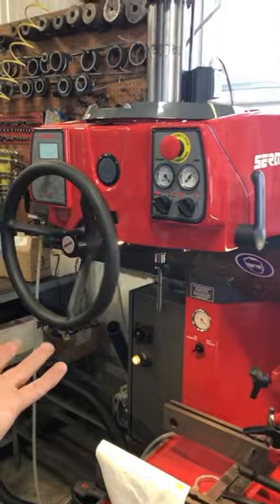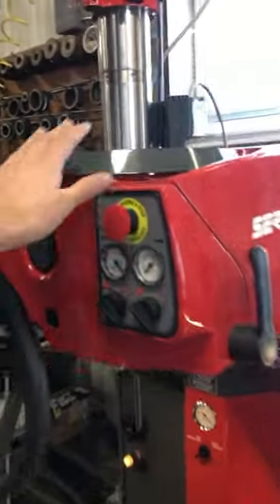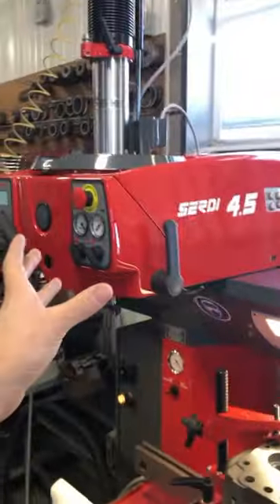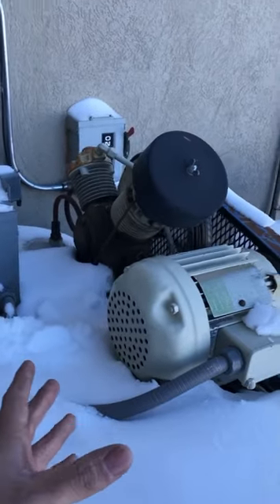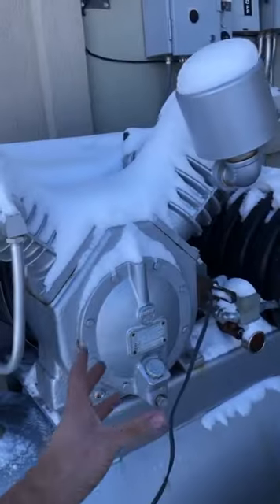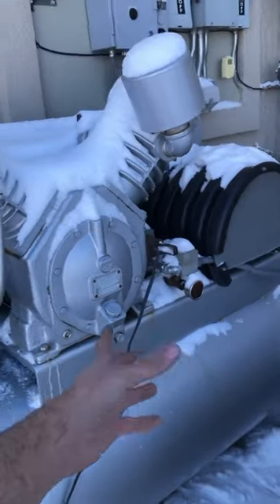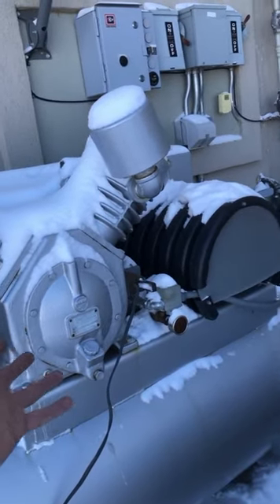A Machine Shop w/ No Air Compressor? No problem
Gotta do what you gotta do...